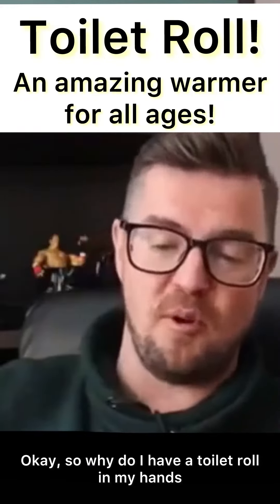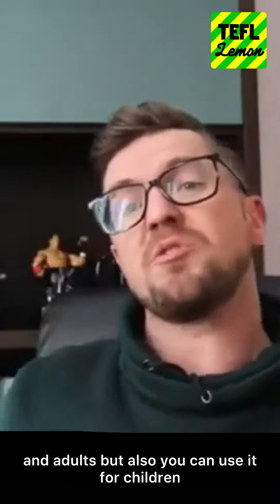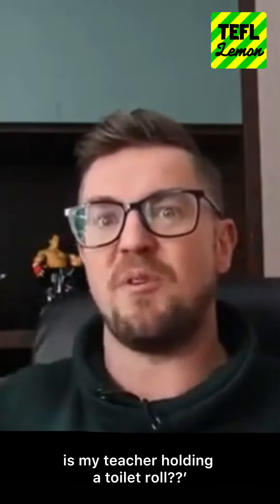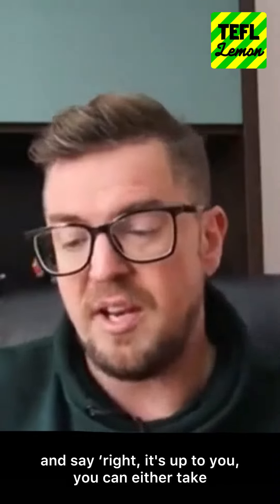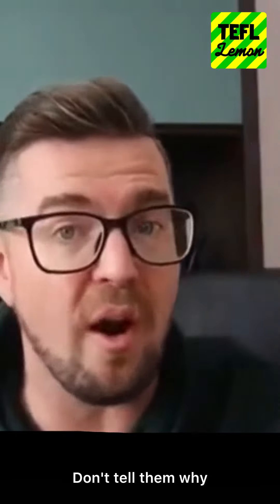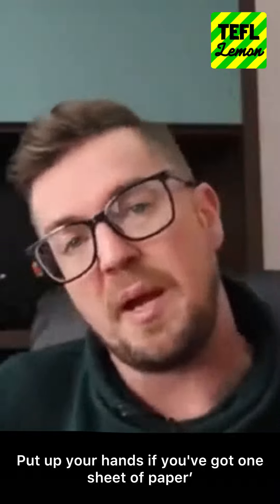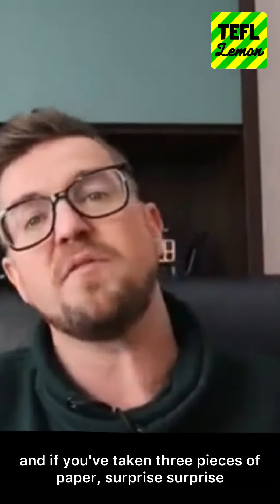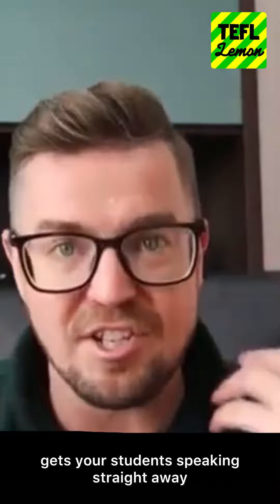Toilet Roll: an amazing TEFL warmer for all ages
Engage your TEFL students using that simple and effective TEFL warmer using a simple toilet roll!

In this quick and easy warmer to set up, you’ll use sheets of toilet paper to get your students talking about familiar topics, vocabulary they’ve been learning recently, using sentences using a grammatical point you’ve been learning, whatever!

This activity can be used with any ages, a flexible warmer which you can use use with students of all ages.

Unit 12 on our 180-Hour Higher Certificate in TESOL teaches you how to use EFL warmers and games in your class effectively and for the benefit of your students’ learner needs. You’ll be trained on why you’re using warmers and games, and how they can be meaningful.